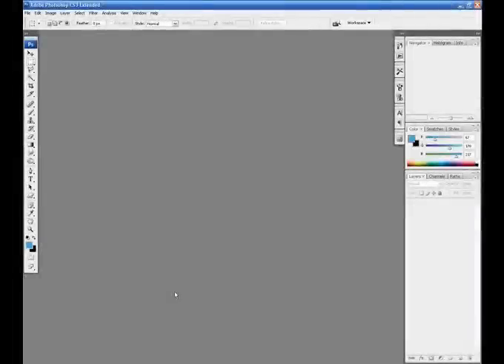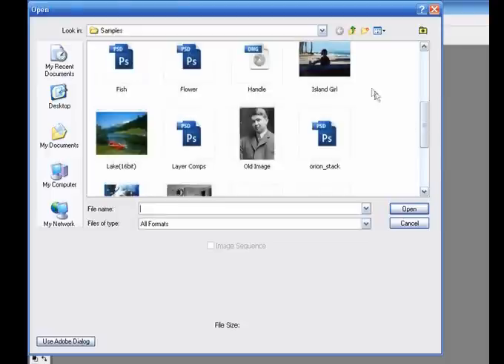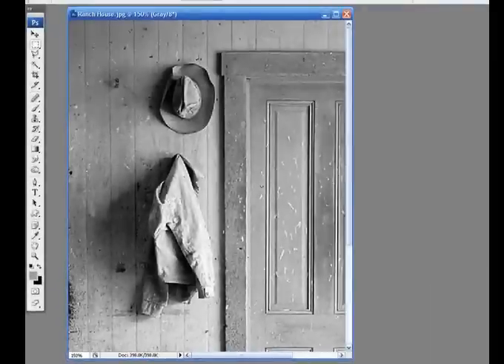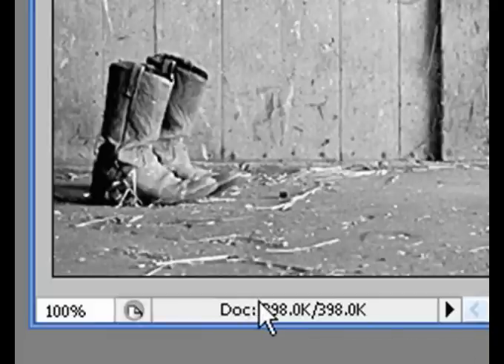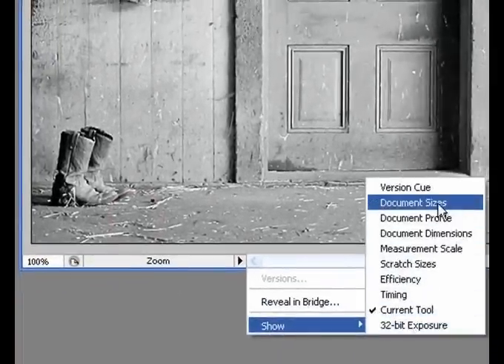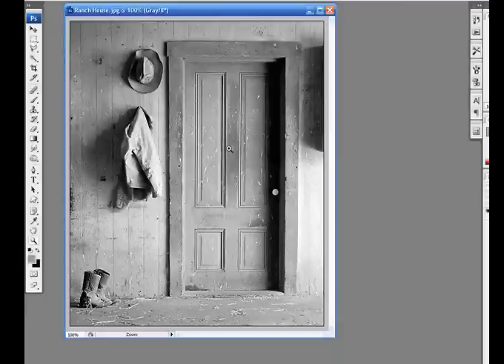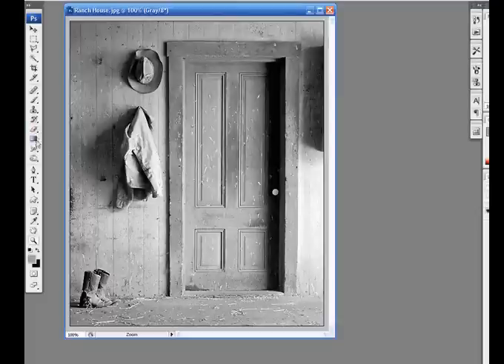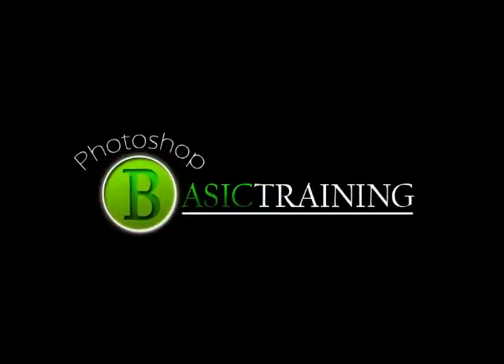Photoshop: Basic Training Lesson 1B - Status Bar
In this 4 part lesson, I will show you about using and navigating through the menu bar, the status bar, the toolbox, and the palettes. Lesson 1B will show you how to navigate the status bar. Created By: Robert's Productions Studios.